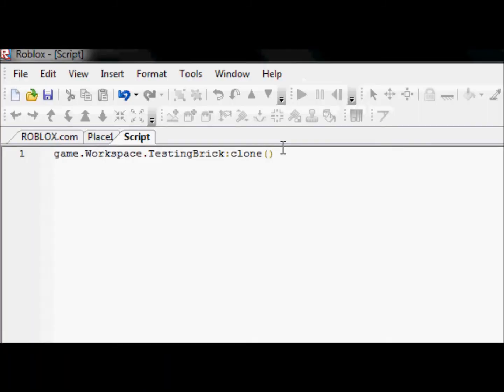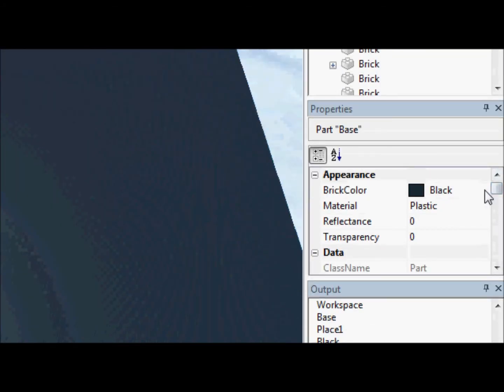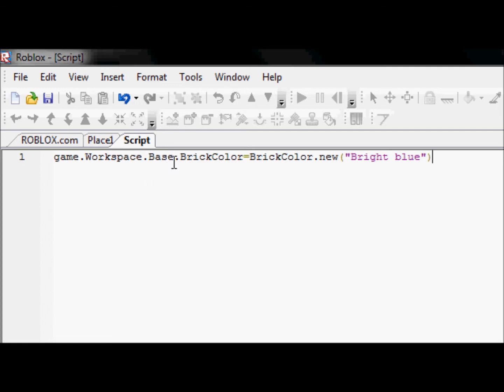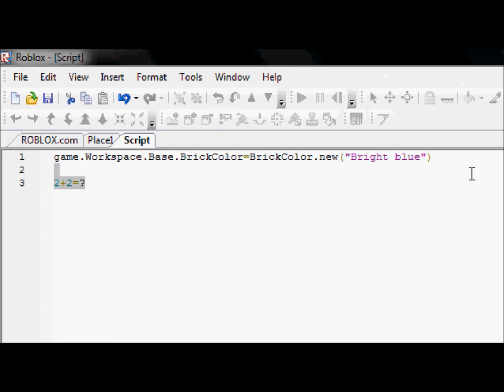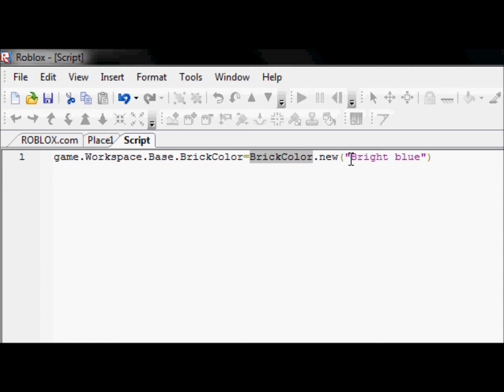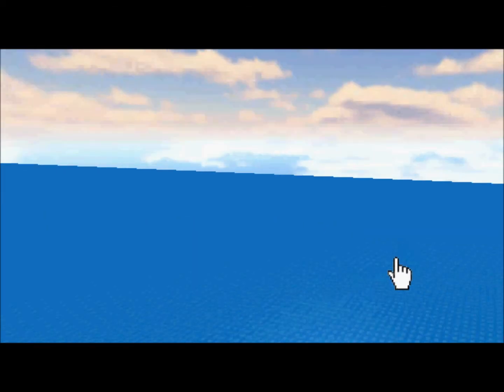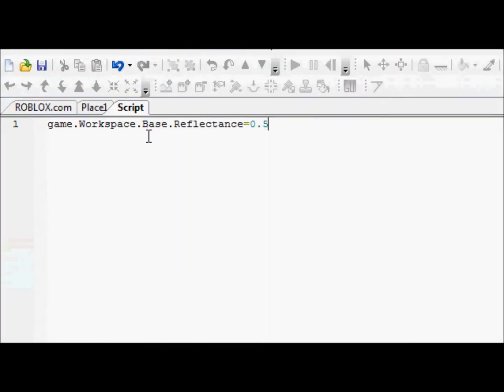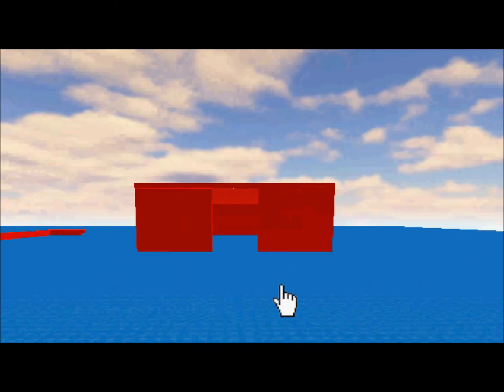ROBLOX Game Development: Episode 13: Changing Properties with Scripting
We changed various properties with the properties menu already...But can you do that in game?  No.  But you can do this!